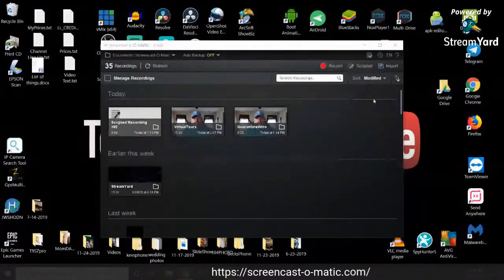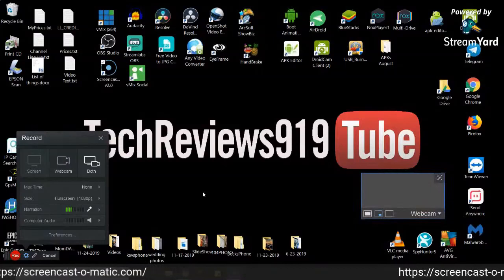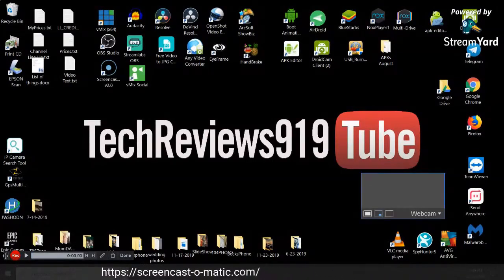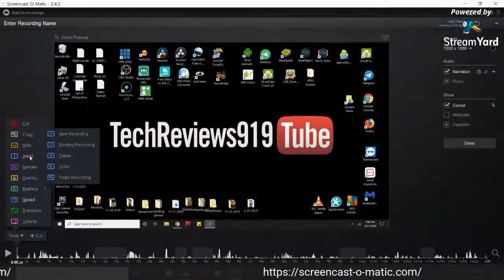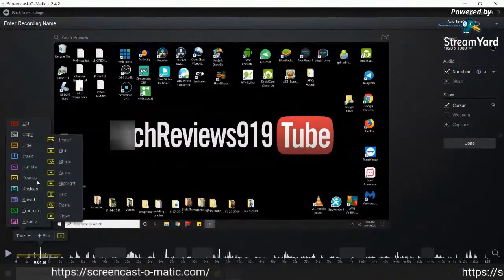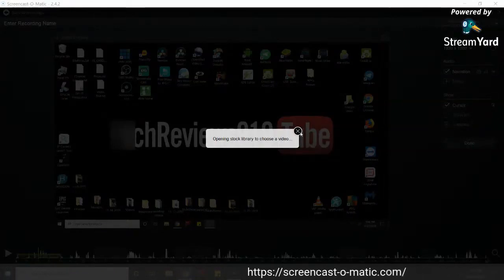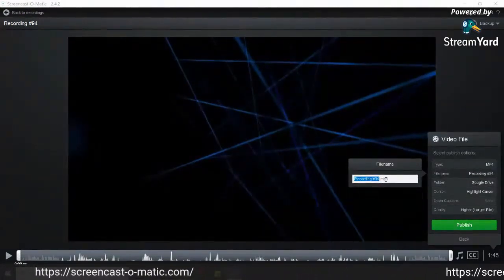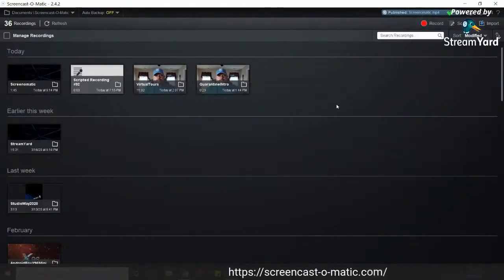How to use Screencast-O-Matic Screen Recorder and Editor By TechReviews919 and MS7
This is how I use ScreenCast-O-Matic some of the basic screen recording and editing features

💟 If you are Creating YouTube Videos You have to have TubeBuddy...